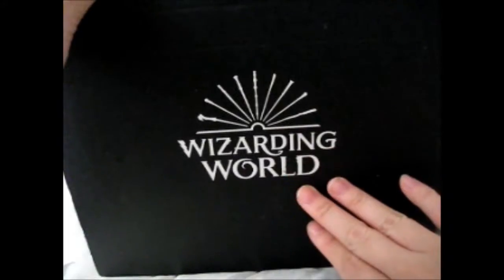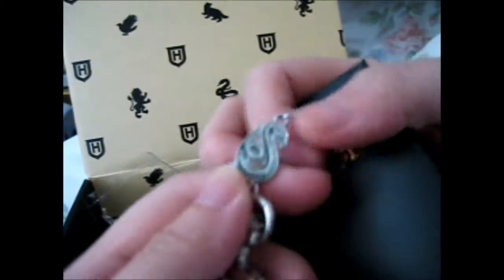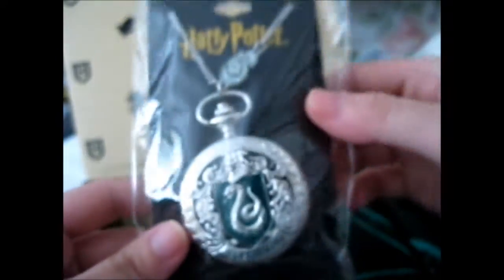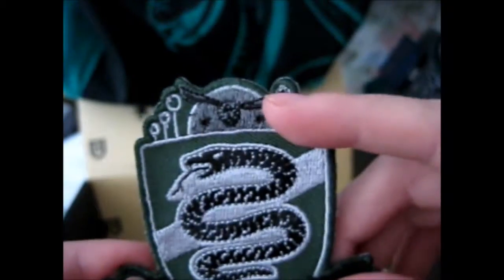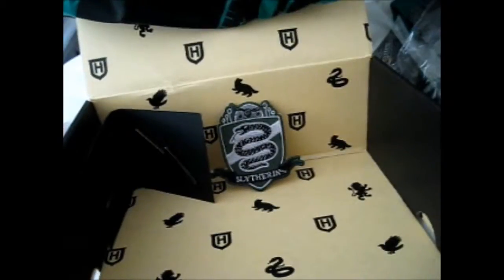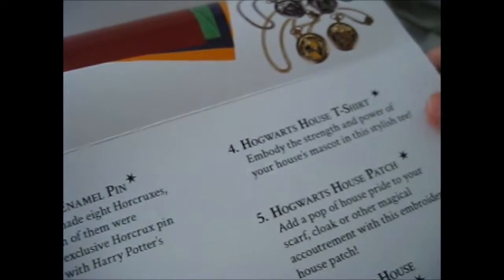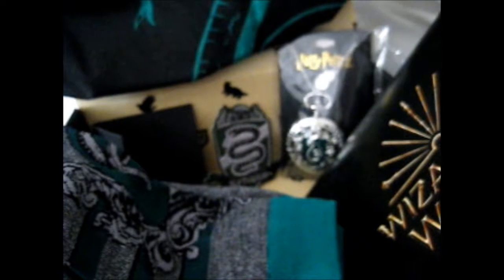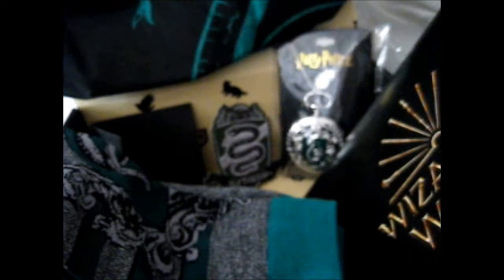LootCrate ~ J.K. Rowling's Wizarding World Crate 10 [May 2018]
Opening of: LootCrate ~ J.K. Rowling's Wizarding World Crate 10 [May 2018]